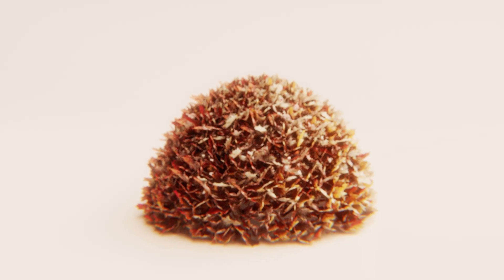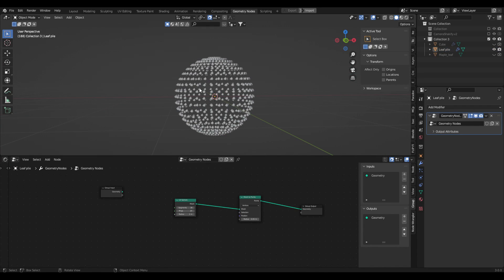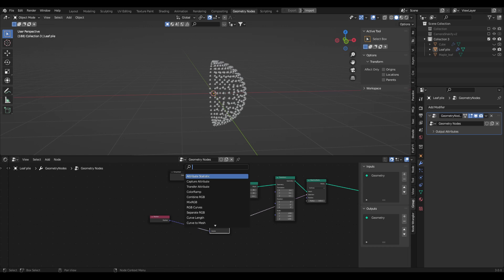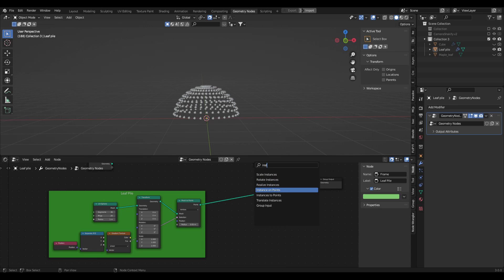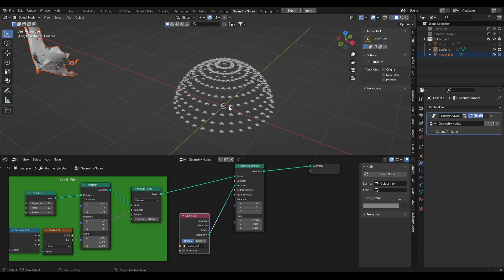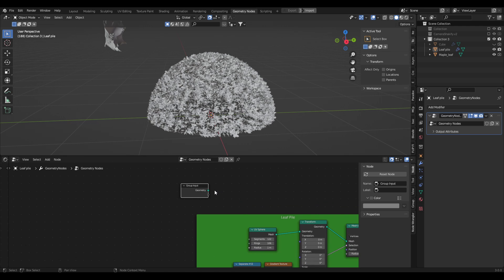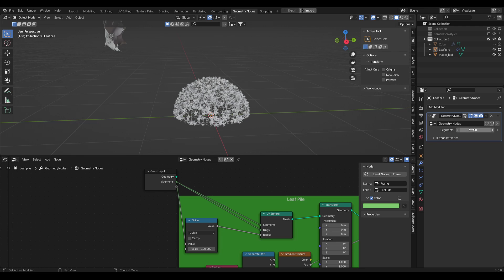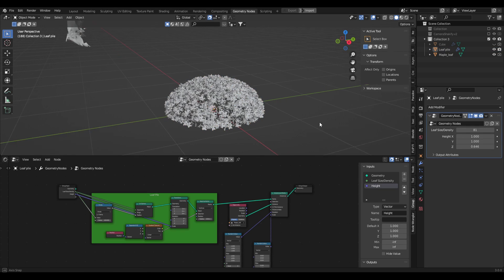How To Make TONNES of Leaves In Blender 3.0 Geometrynodes (EASY!)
Blender 3.0 Geometry Nodes Tutorial! Today we will be creating a pile of leaves using Blender 3.0 Geometry Nodes. This is a procedural leaf pile, you can control the height, density, and scale!